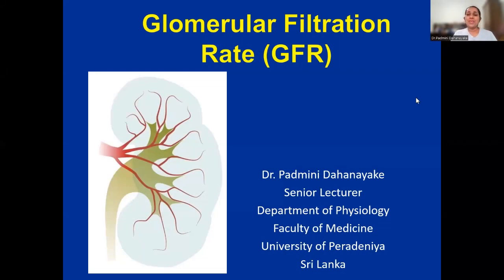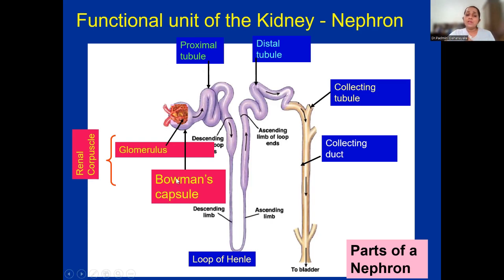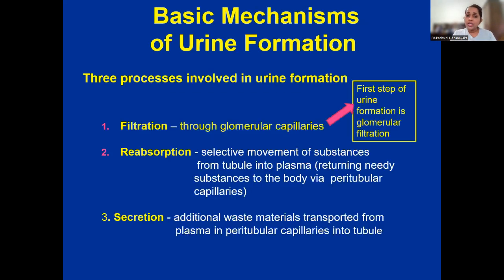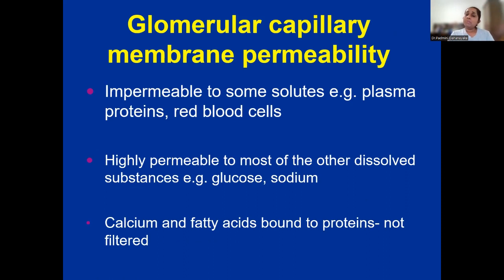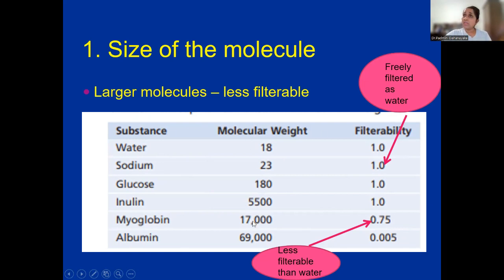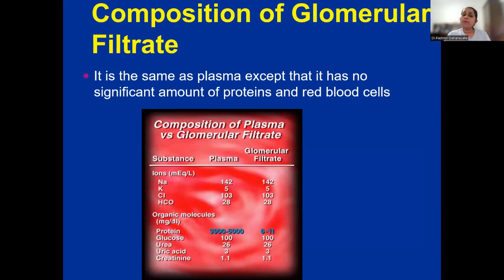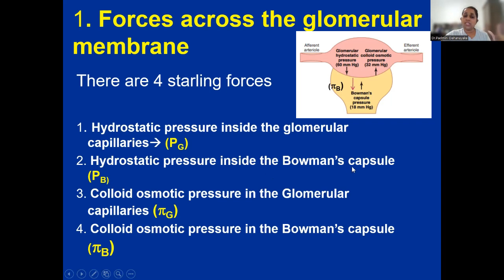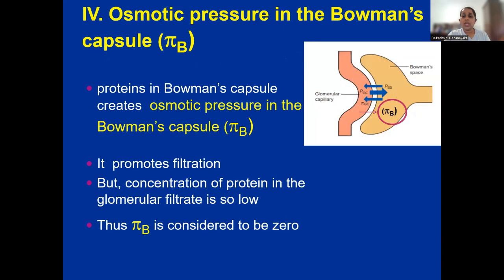Glomerular Filtration Rate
This video provides you with a comprehensive overview of the Physiological basis of the Glomerular filtration rate and its clinical applications.

Good Luck